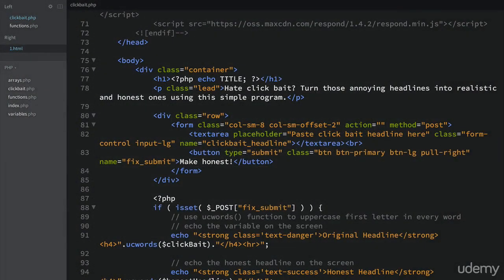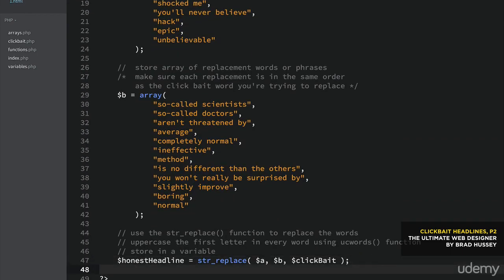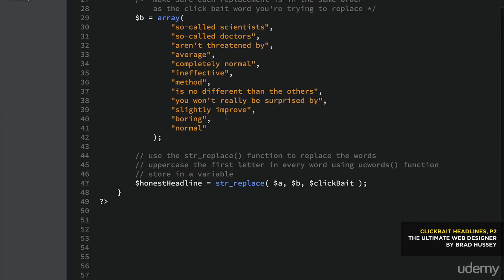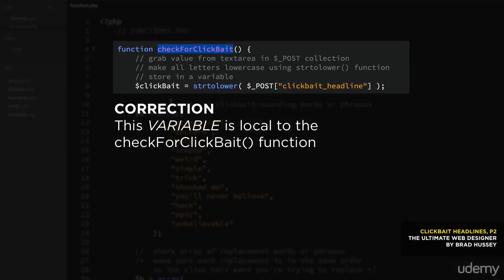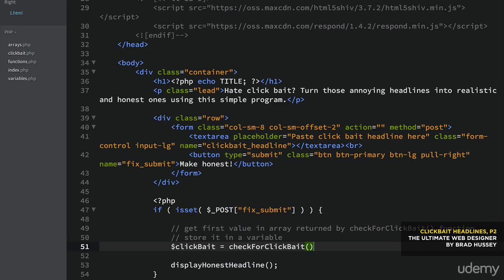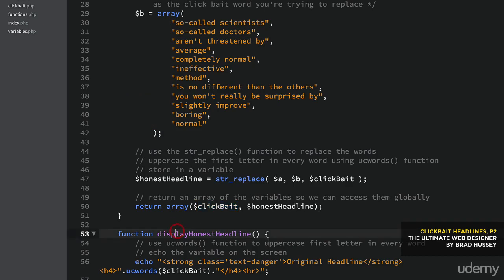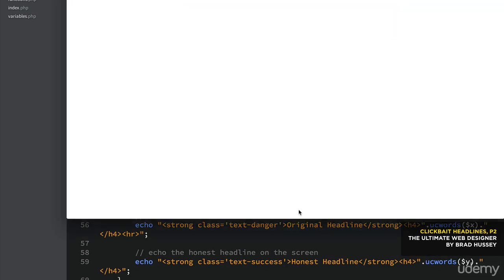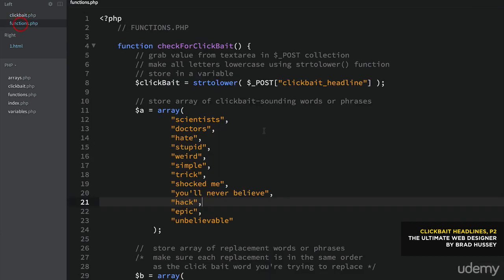168 PHP Project Click Bait Headlines Part 2